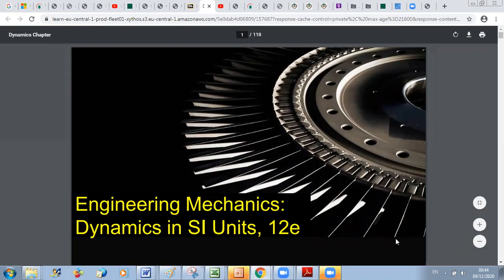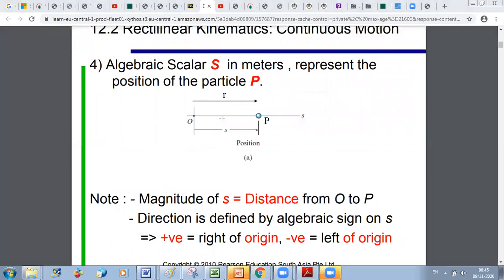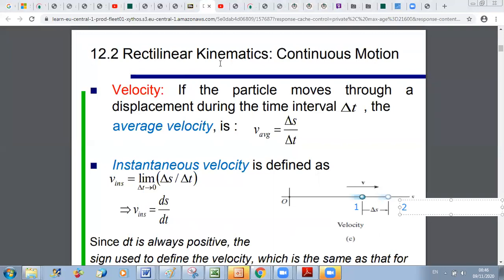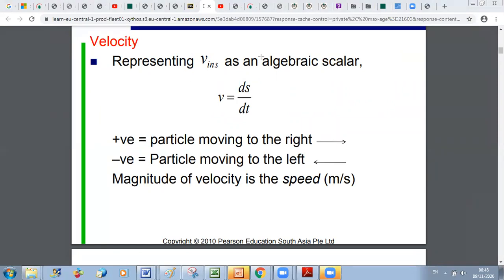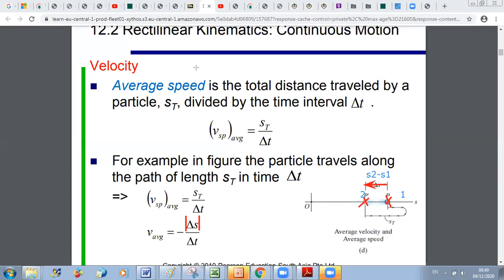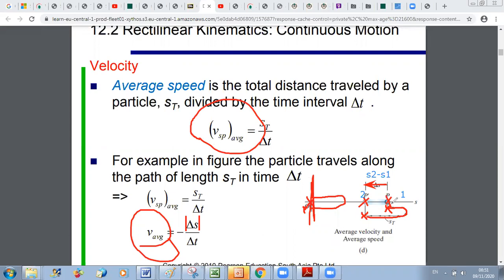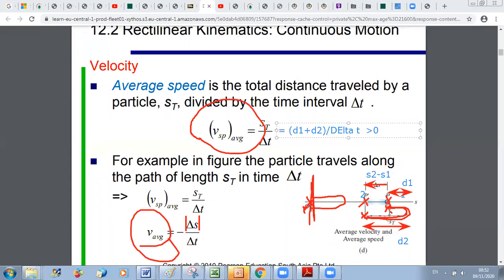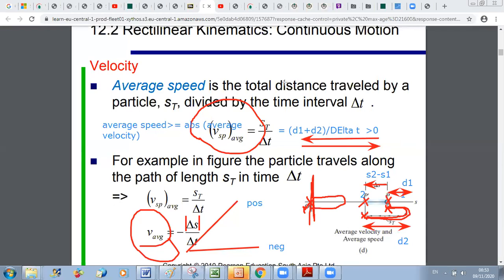Chapter 12 - Part 1